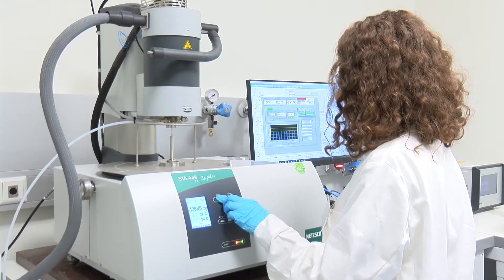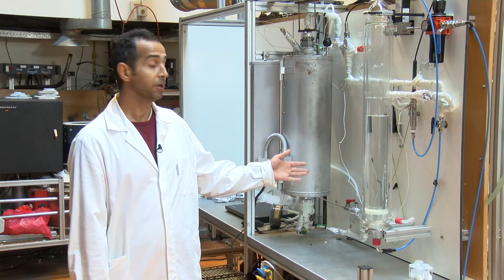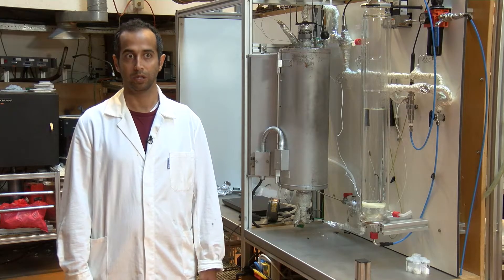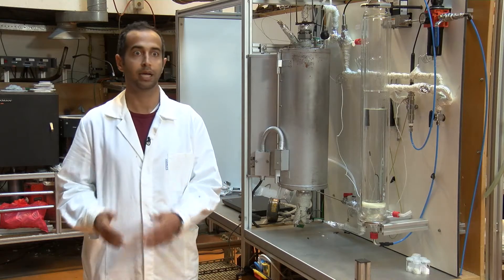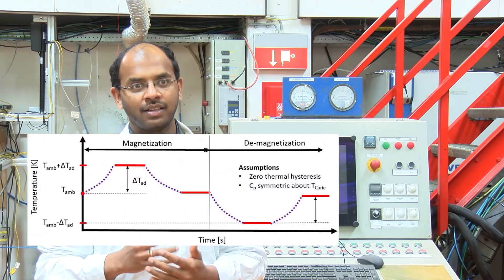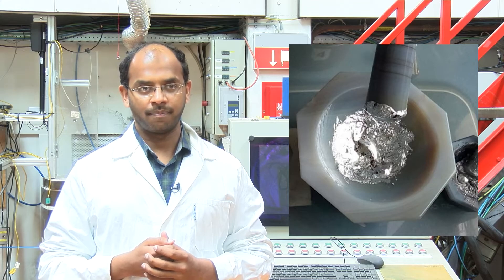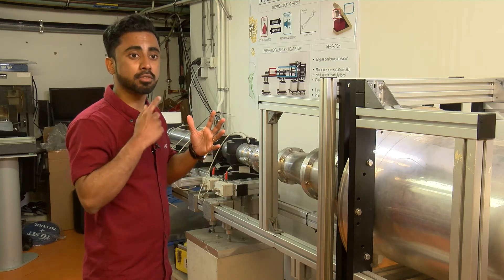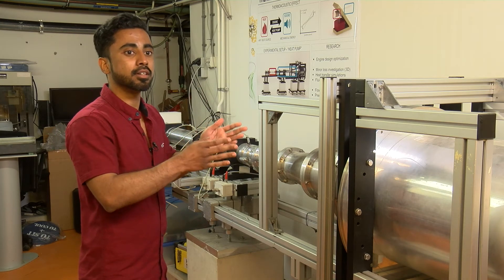Heat Conversion and storage at UTwente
A virtual Lab tour!
In this virtual lab tour, we explore the following topics: Thermochemical energy storage, Solar collectors with functional phase change materials, magnetocaloirc refrigeration, and thermoacoustic heat pumps.